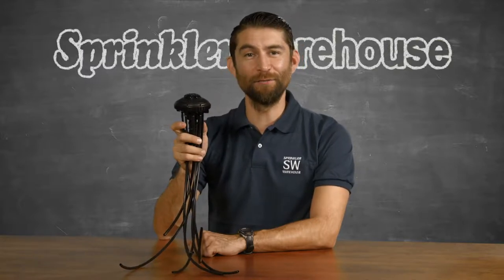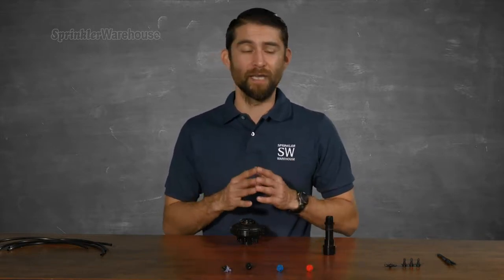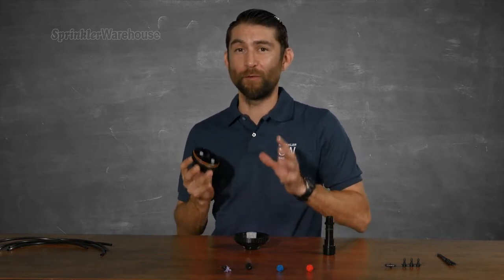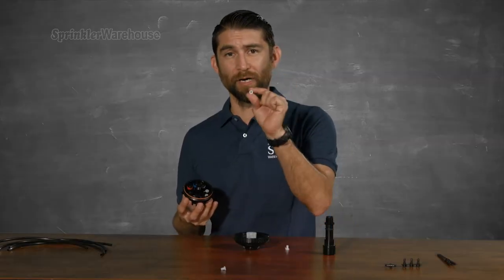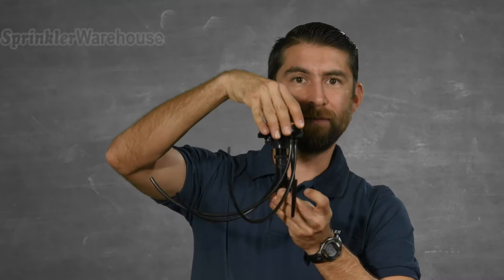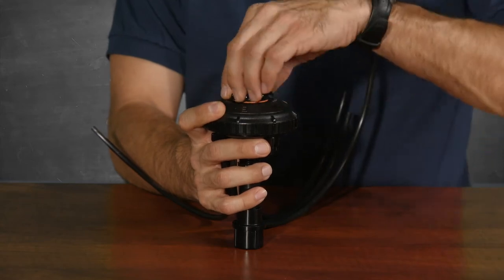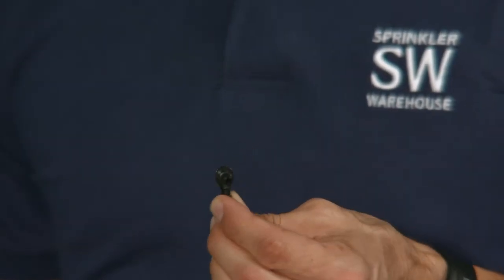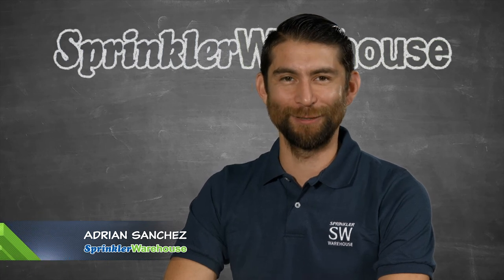XeriBird 8 Drip Emitter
Sprinkler Warehouse Pro Adrian Sanchez explains how to use the most flexible and feature-rich multi-outlet drip manifold on the market. Ideal for New Projects and Retrofit Applications. Available at SprinklerWarehouse.com sku#: XBD-80